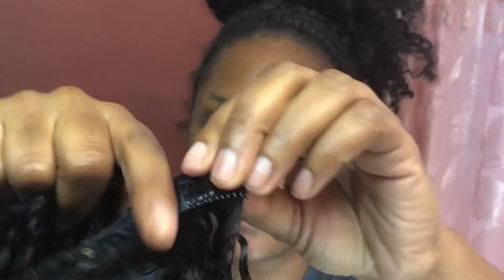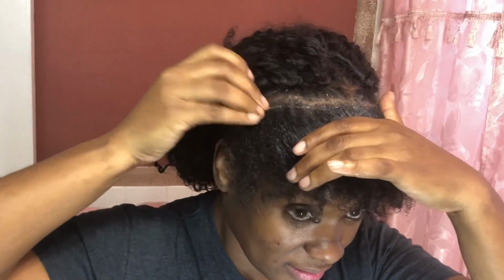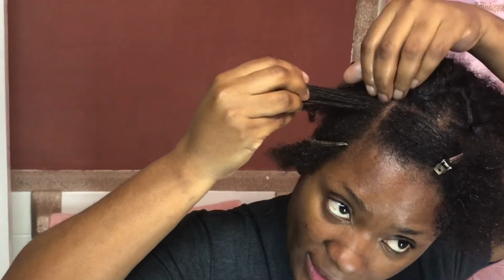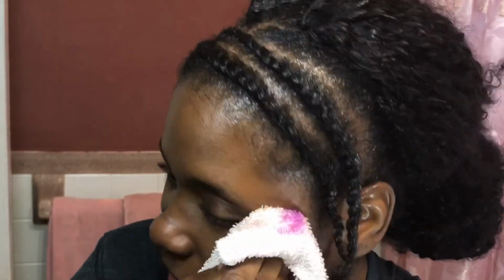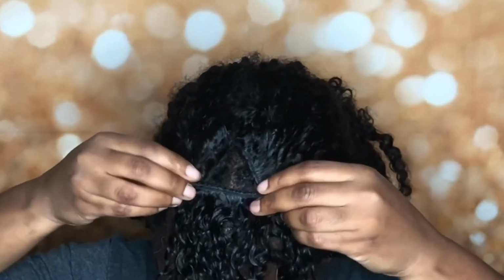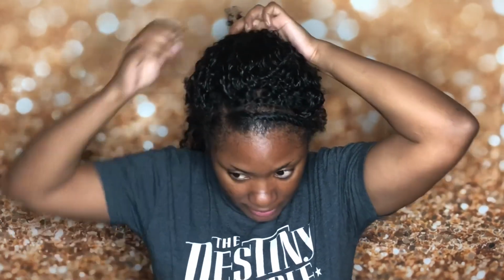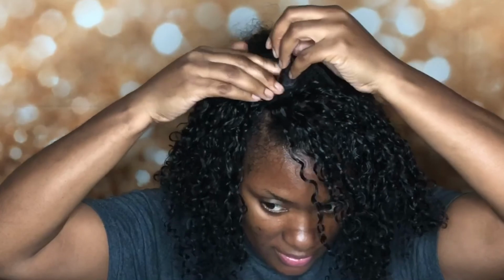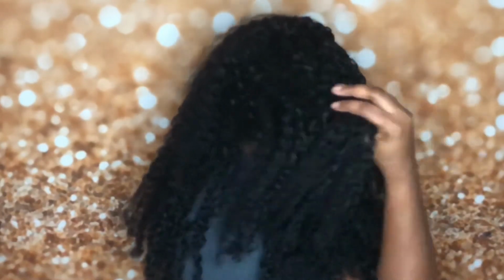How to blend Natural hair with ISEEHAIR : Mongolian kinky curly hair!letstrynsee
If you see this video anywhere else but on my channel please report it.

Here is a detailed look at how I blend my natural hair with my Mongolian kinky curly hair!How to blend Natural hair with  ISEE HAIR : Mongolian kinky curly hair!